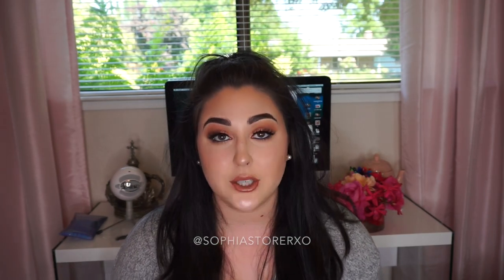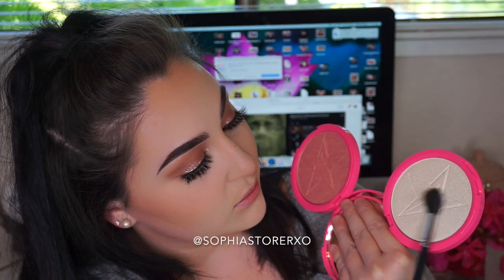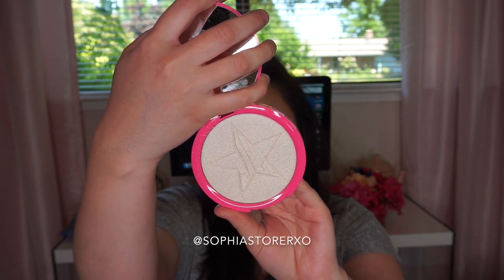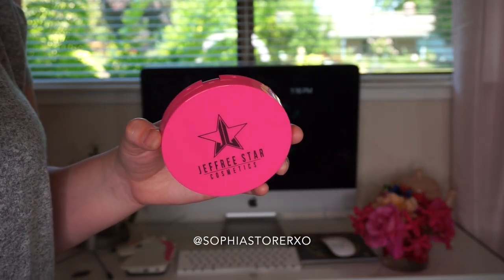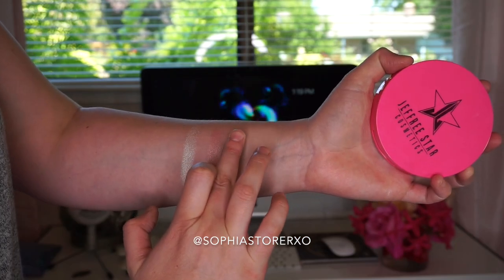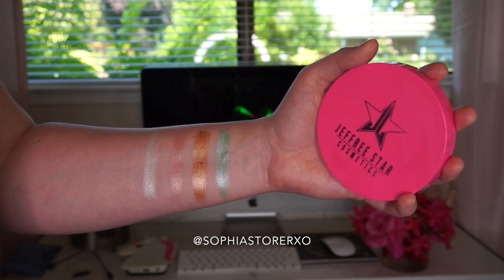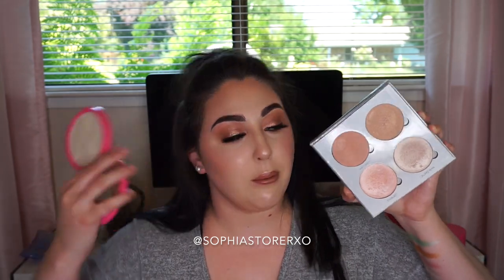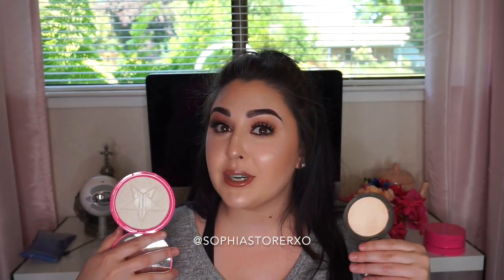Jeffree Star Skin Frost | Swatches | Review | Comparison |CLOSED GIVEAWAY!!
Oh hello beauties!! I forgot to mention in the video I purchased these with Beautylish. A lot of you were asking how I received these so quick & thats how! I will make sure to leave the shades down below. I will leave more details down below. I love you babes.

PRODUCTS MENTIONED:

Jeffree Star Skin Frost(s)

ICE COLD
PEACH GODDESS
KING TUT
MINT CONDITION

**WINNER WILL RECEIVE "MINT CONDITION" SKIN FROST
2. Leave a comment on down below on your favorite JC Skin Frost
3. 18 or younger needs parent permission
5. INTERNATIONAL!

FAQ QUESTIONS:
-IN THIS VIDEO: Alan Walker-Fade NCS
Camera I Vlog & film with: Sony NEX5t(a5100)

XOXO

p.p.s. I LOVE YOU. ♡ ♡♡♡♡♡♡!!